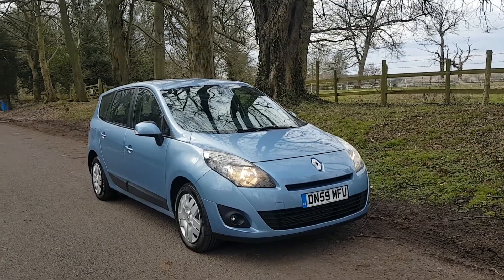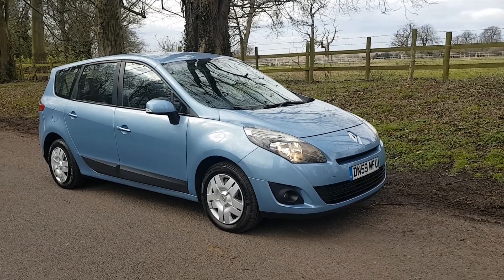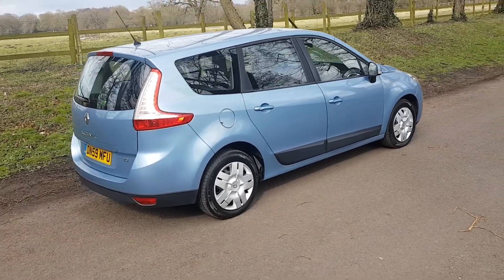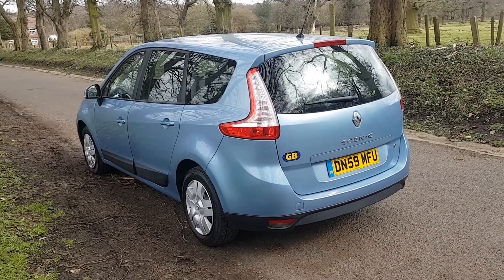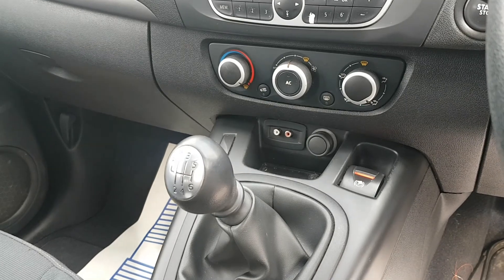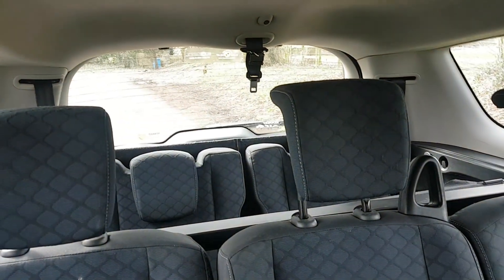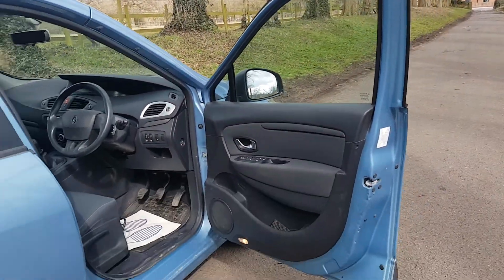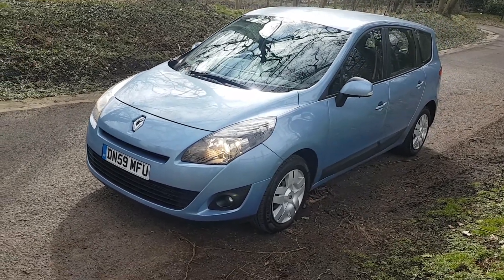Renault Grand Scenic dci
2009...7 seater 91k. £3690